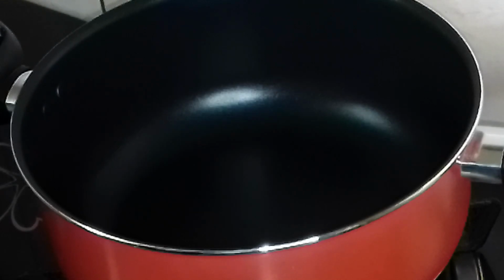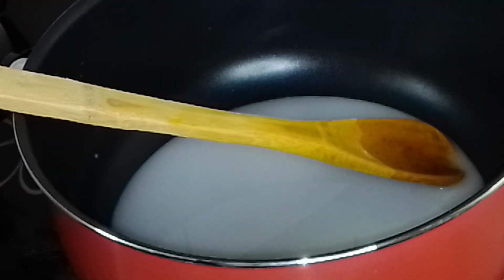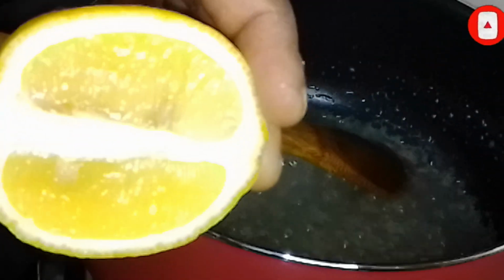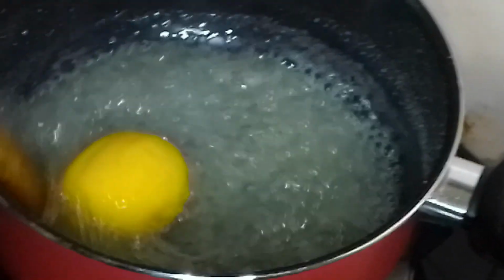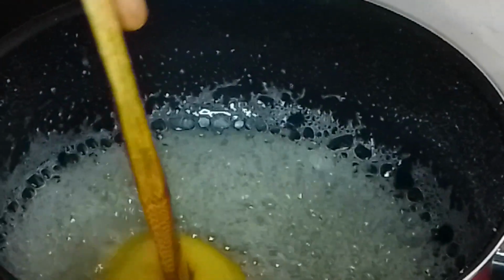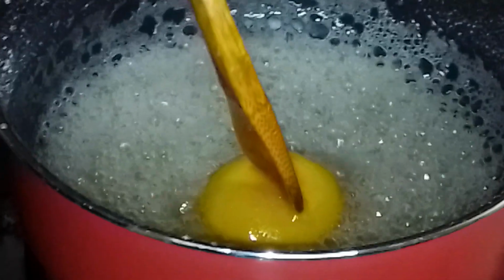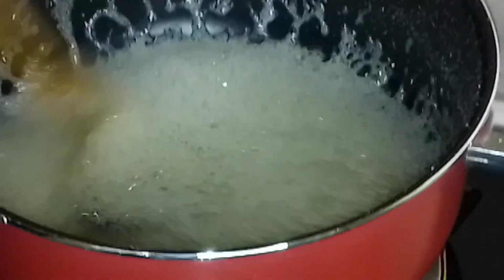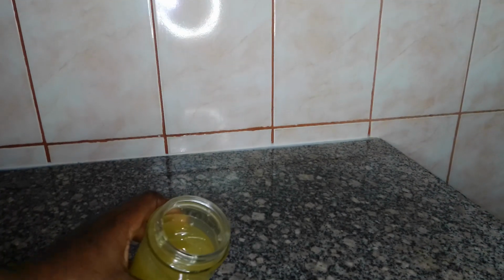Homemade Glucose /Sugar Syrup || Home Substitute For Glucose/Sugar/Corn Syrup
In this video, I will be showing you how to prepare glucose/sugar/corn syrup at home.

Ingredients

1 cup of sugar
1/2 cup of water
Whole  lemon(1/2) or 1-2 tablespoons of lemon juice
A pinch of salt
1 or 2 teaspoons of corn starch (optional)